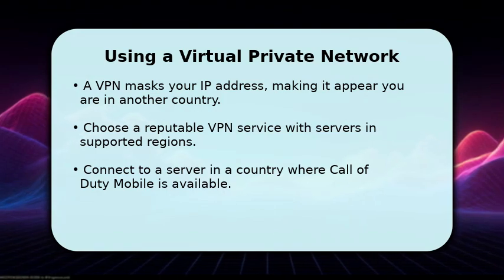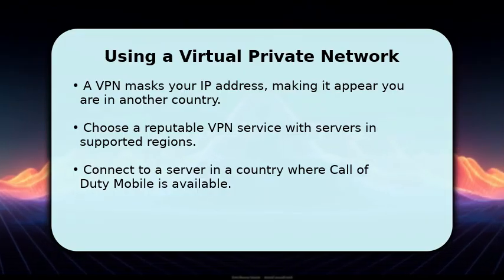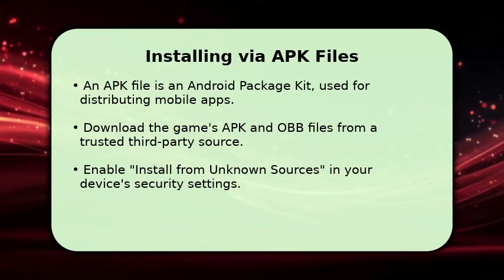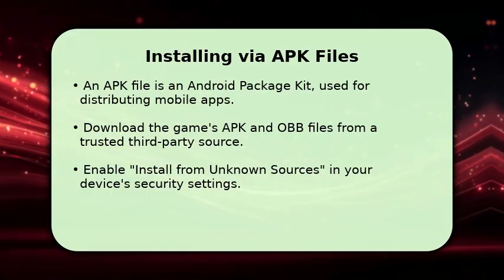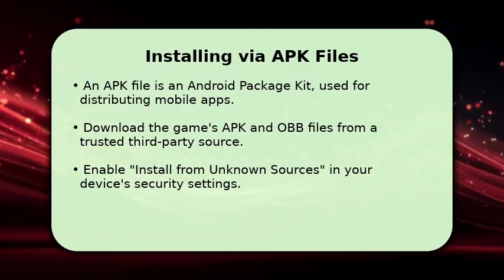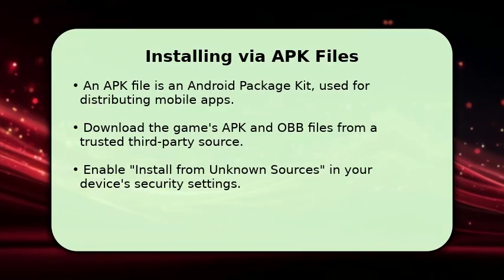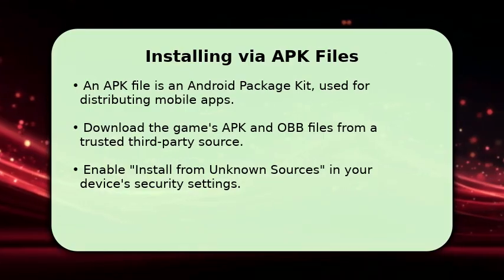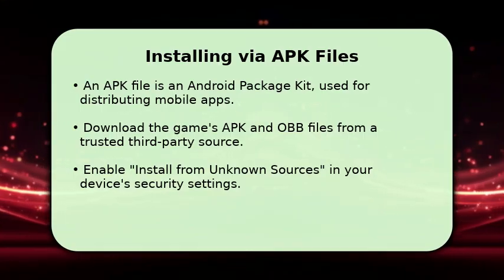How to Play Call of Duty Mobile Not Available in Your Country (UPDATED 2025)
▸ (v) Are you unable to access Call of Duty Mobile due to geo-restrictions? This video provides a step-by-step guide on how to bypass these restrictions and play the game legally. We will also discuss the latest updates and changes for 2025.

Call of Duty Mobile, geo-restricted games, bypass geo-restrictions, play Call of Duty Mobile outside US, Call of Duty Mobile update 2025, how to play Call of Duty Mobile on PC, Call of Duty Mobile VPN, Call of Duty Mobile download, Call of Duty Mobile not available in my country